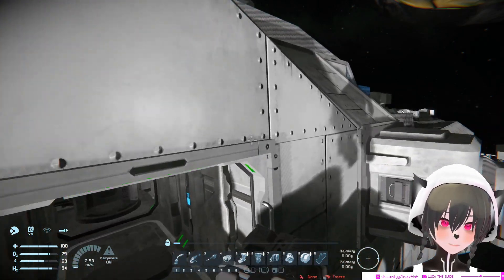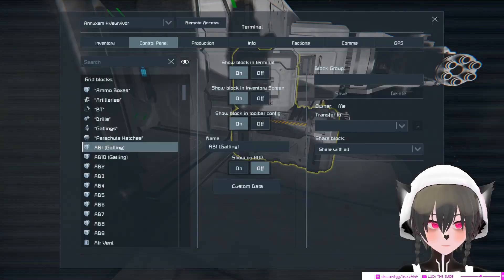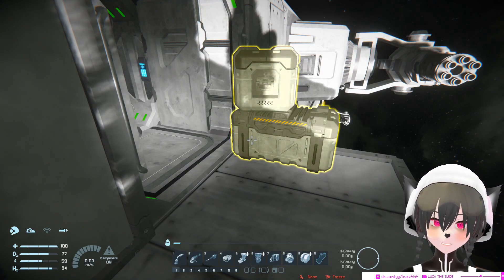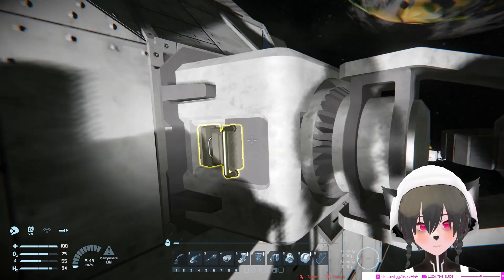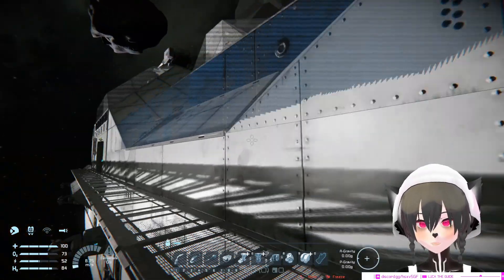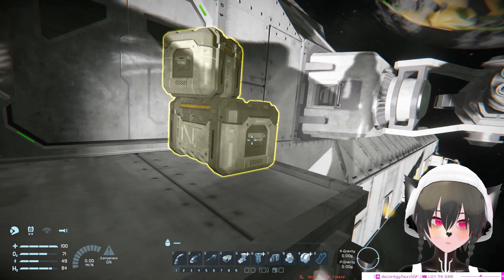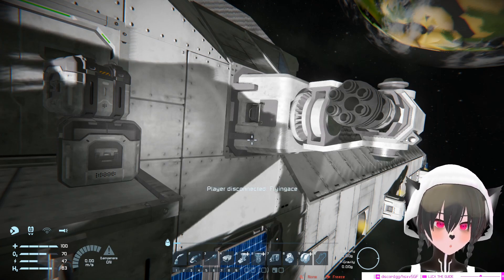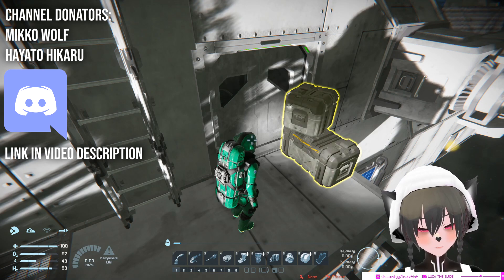Faction Allies Box, Space Engineers Survival Ship Design Tutorial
A short video showing why I usually have a public access box outside my ships and what their uses are on Space Engineers survival, as well as why it's a good idea to have one on your ship / ships